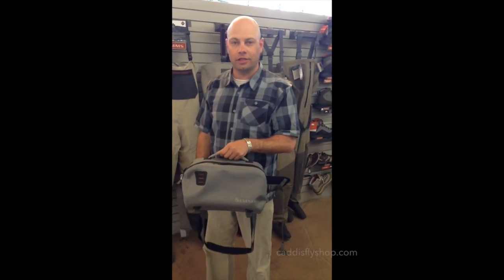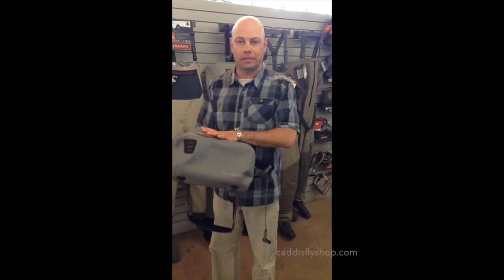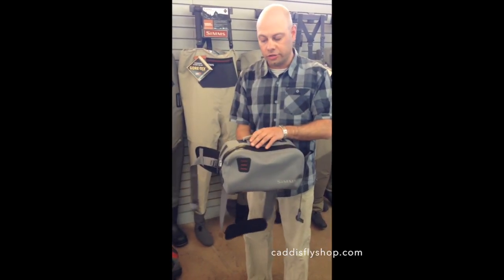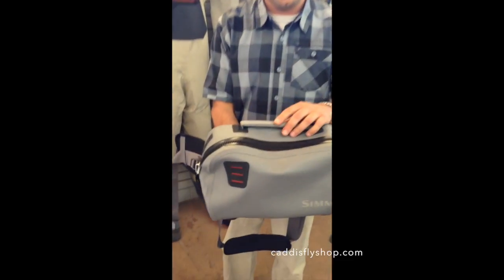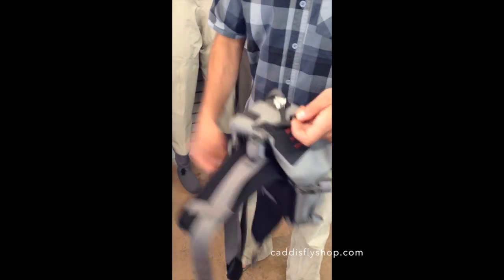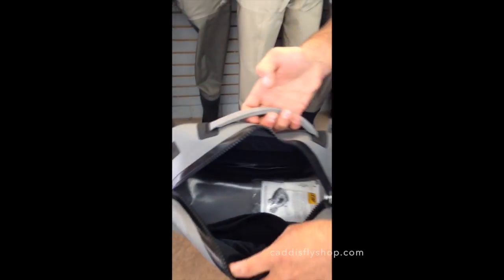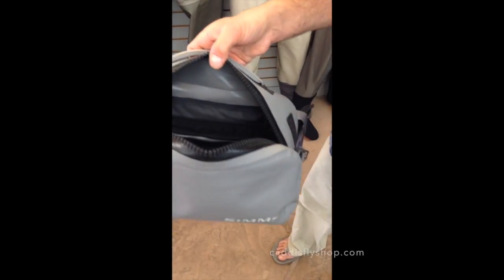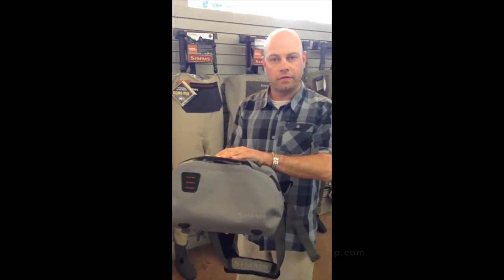Simms Dry Creek Z Hip Pack